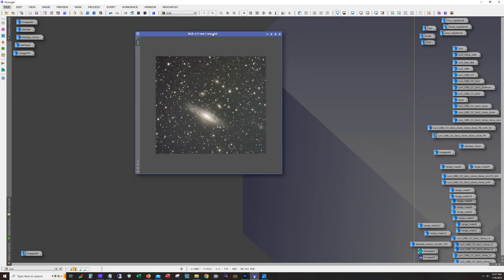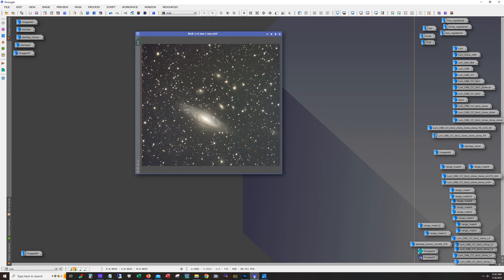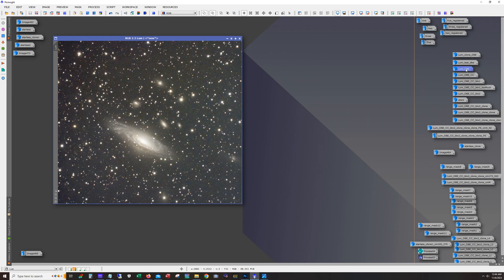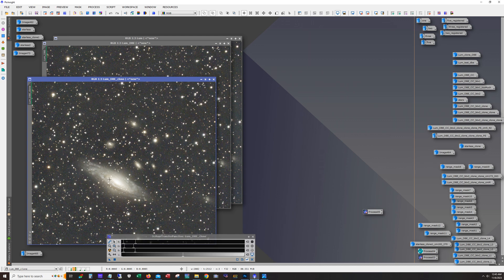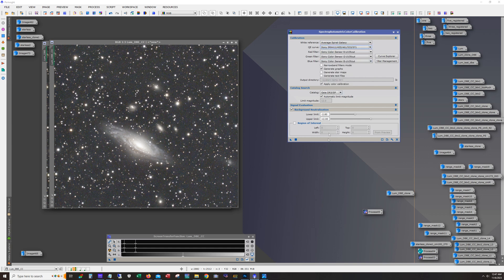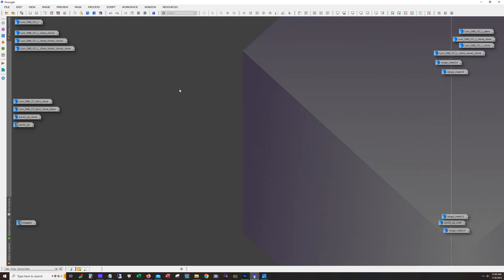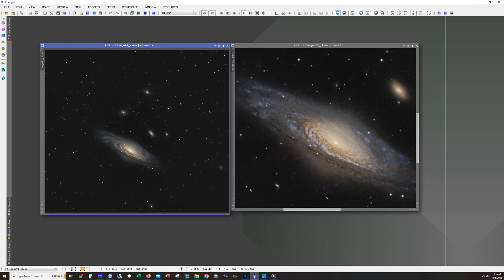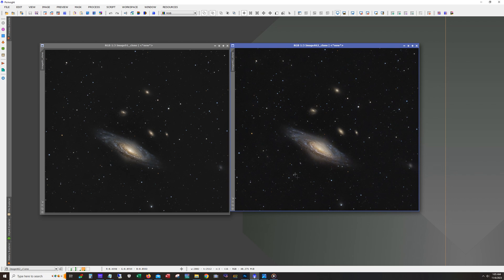Astrophotography: 27 hours on Galaxies (The Deerlick group)!!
In this video I show the processing workflow I used to process this image of the Deerlick group.  The following galaxies are in this shot:

NGC 7331
NGC 7335
NGC 7337
NGC 7440
NGC 7336
and more!

I collected all the data from my backyard.  My night skies are a bortle 5.